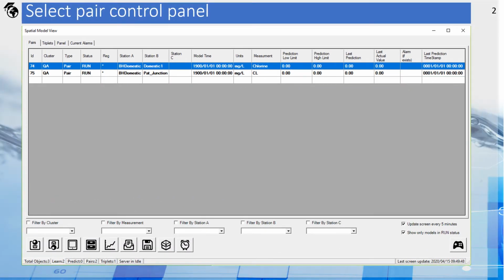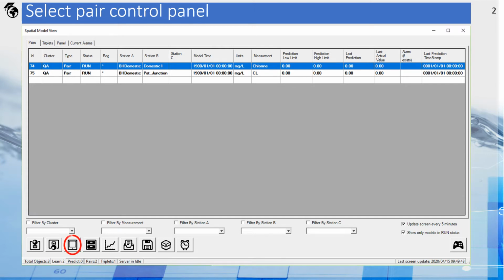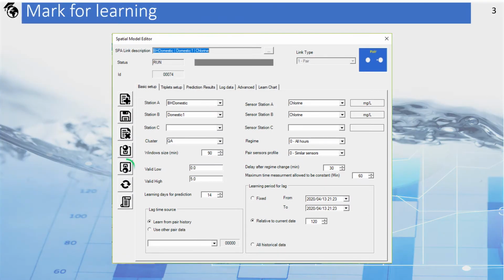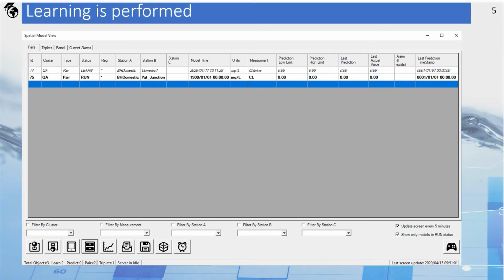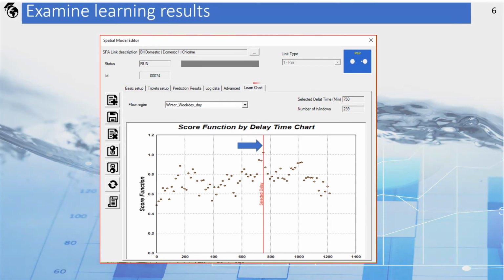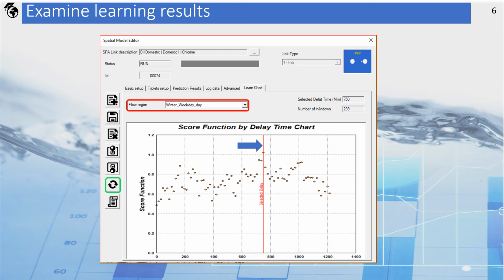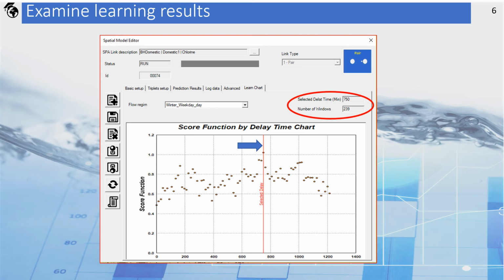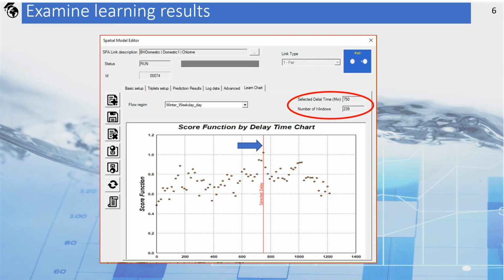Spatial Tutorial 7: Pair Learning Process